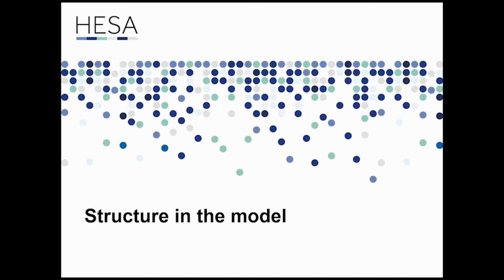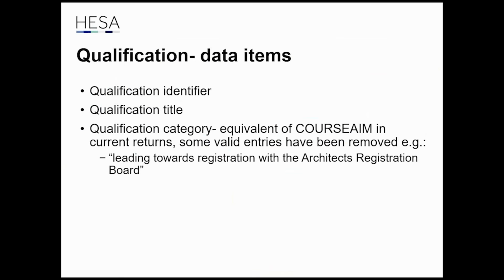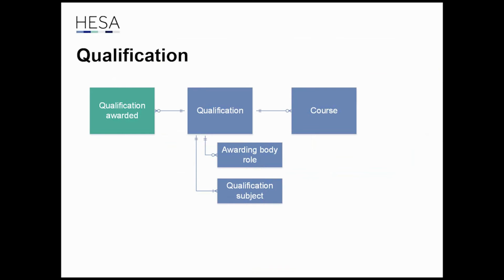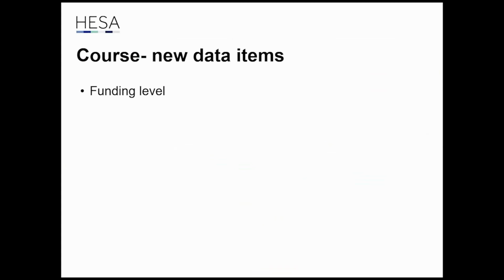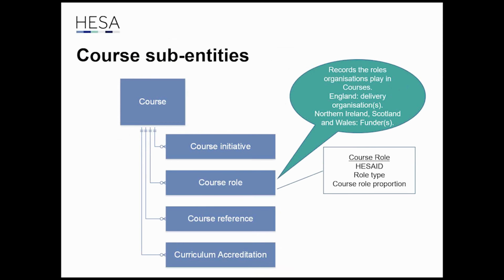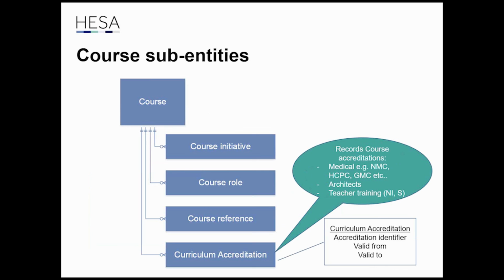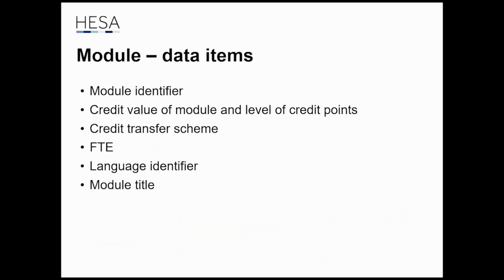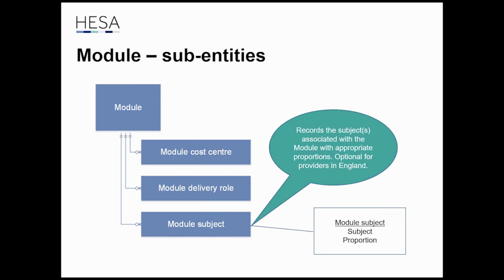Data Futures Knowledge Share: Curriculum part 1